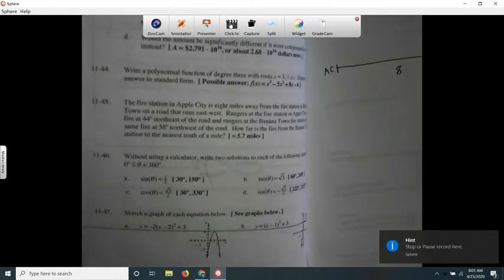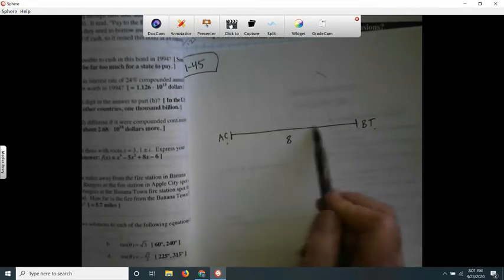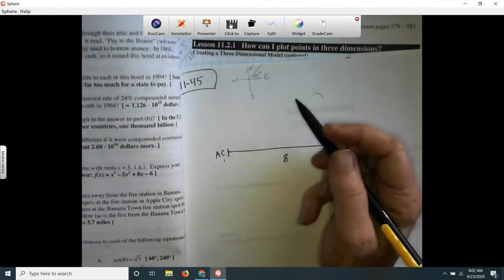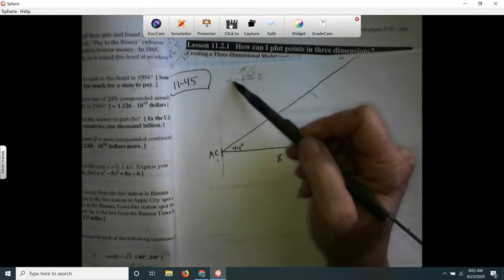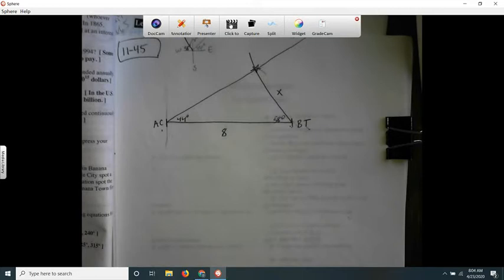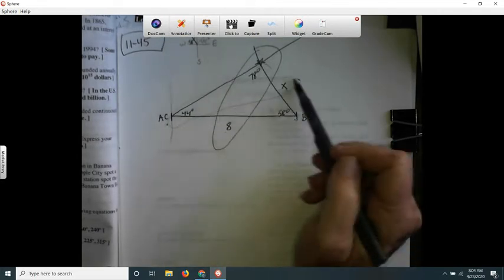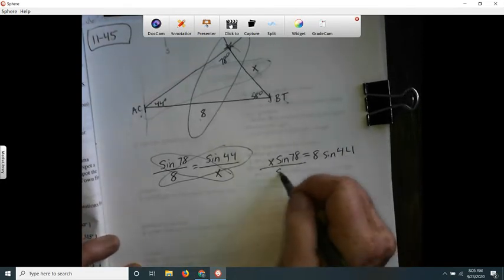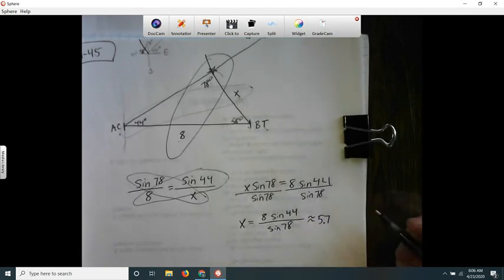Int 3 11-45